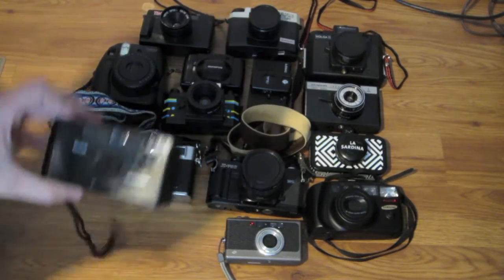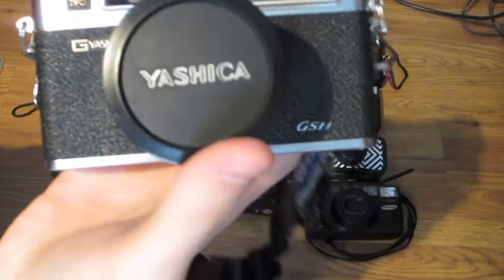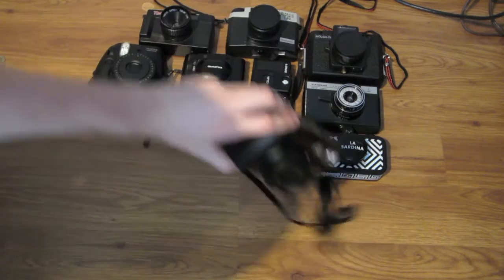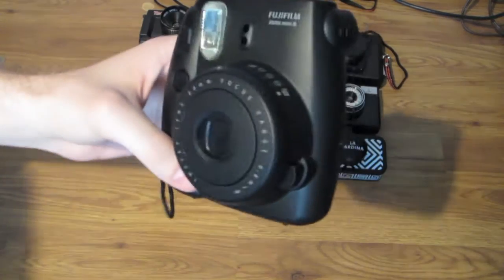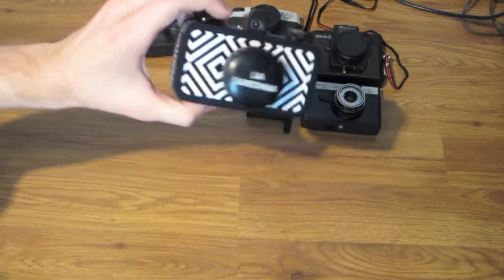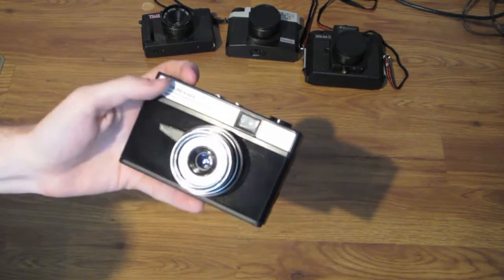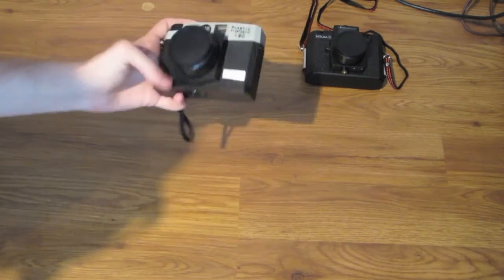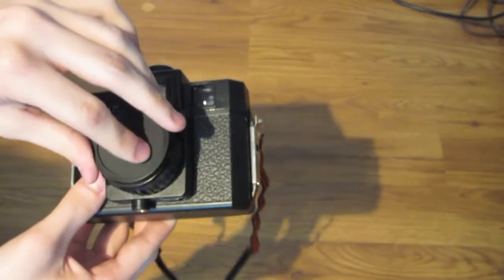NReluctant Camera Collection (July 2013)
These are the cameras that I own as of July 2013.